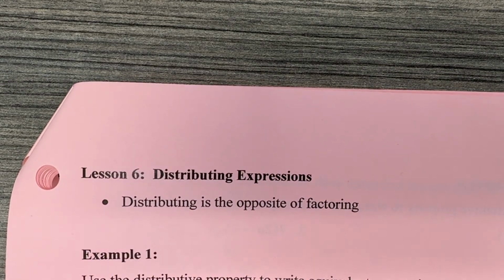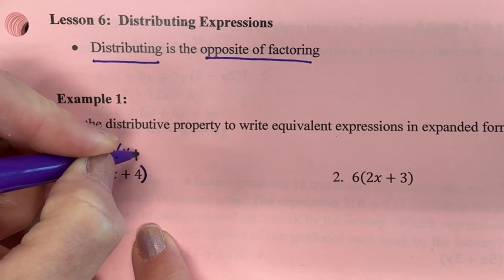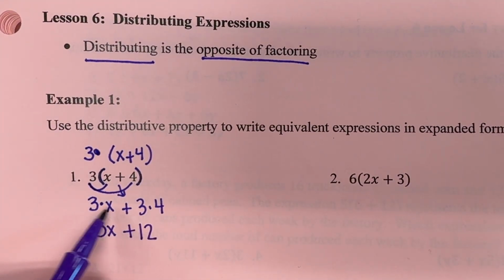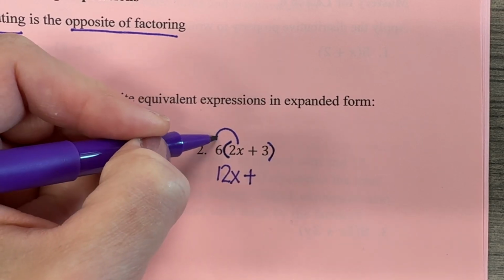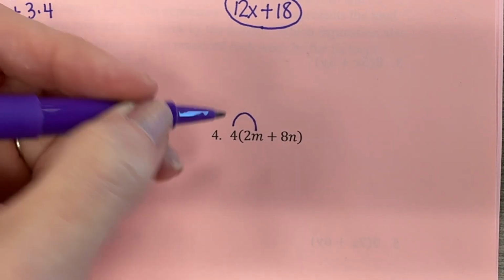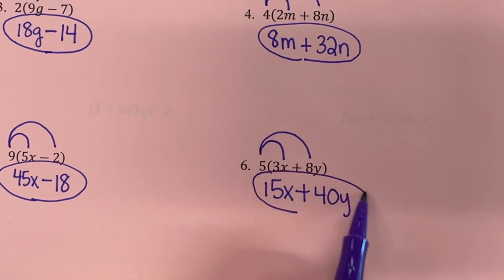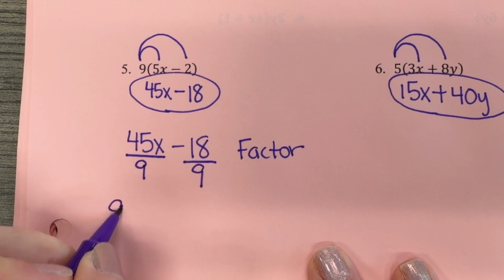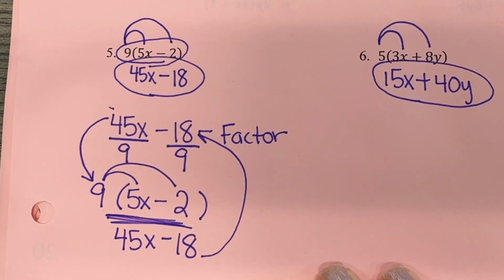Distributing (The Opposite of Factoring)